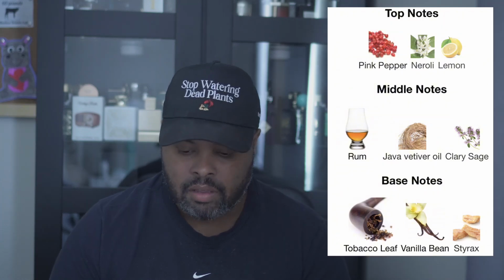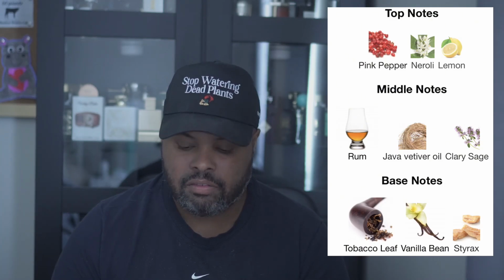QUICK REVIEW | MAISON MARTIN MARGIELA | REPLICA | JAZZ CLUB | FALL FRAGRANCE STAPLE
A classic fall fragrance.